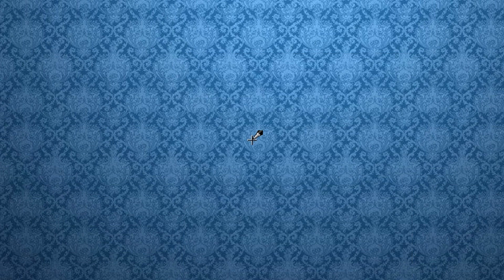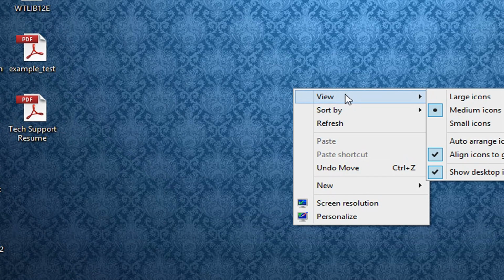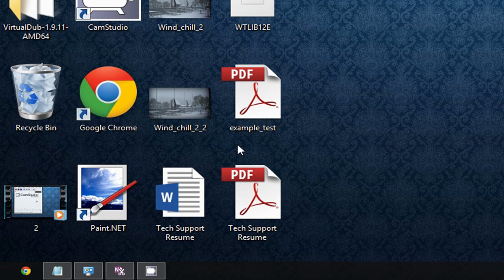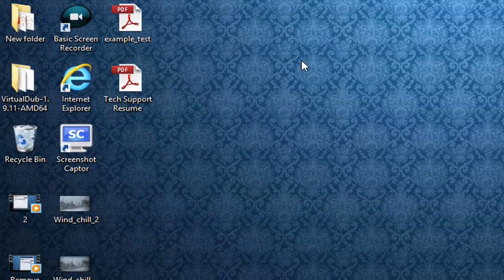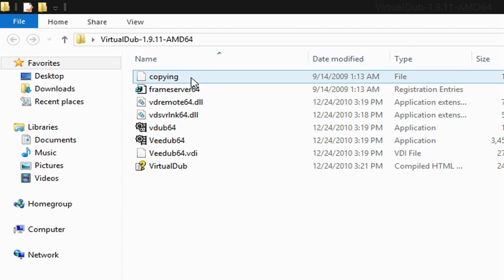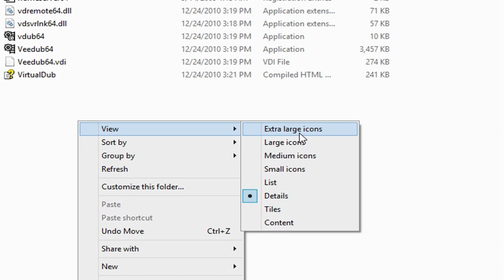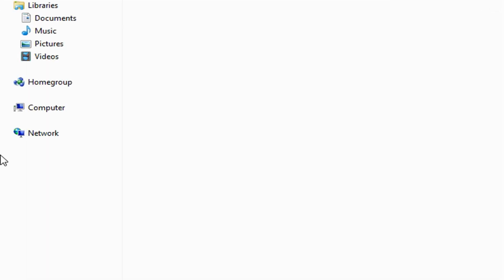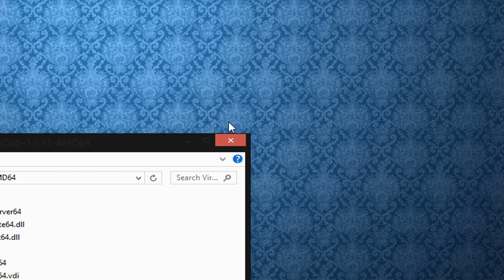Windows 8 How to Make Icons Bigger or Smaller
Changing icon size in Windows 8 is very easy. This can be done in the desktop or a folder. You must always right-click an empty space, however.

Right-click on an empty space and hover the cursor on "View."

Select "Large," "Medium," or "Small" icon size.